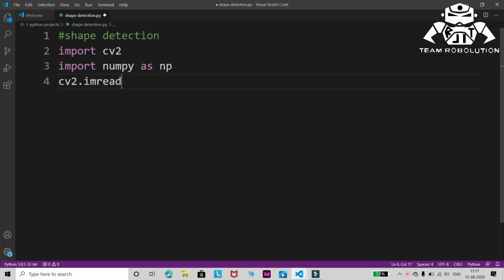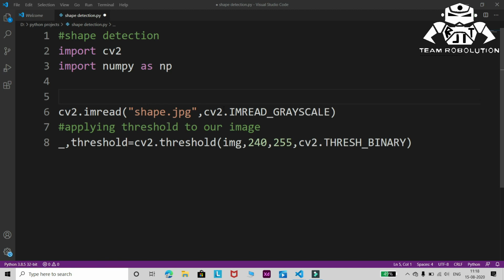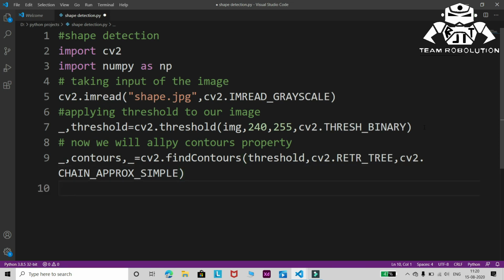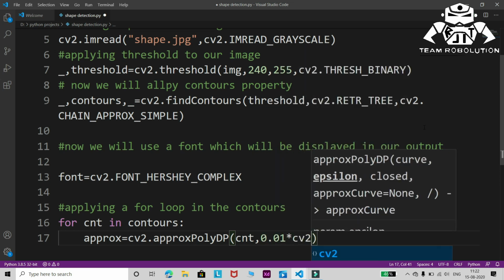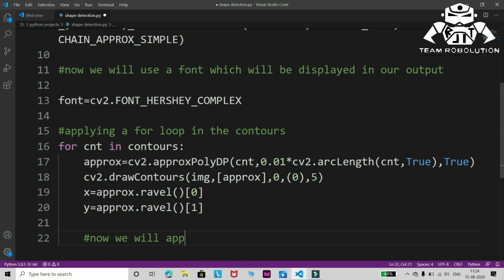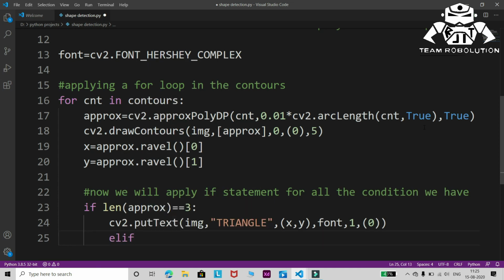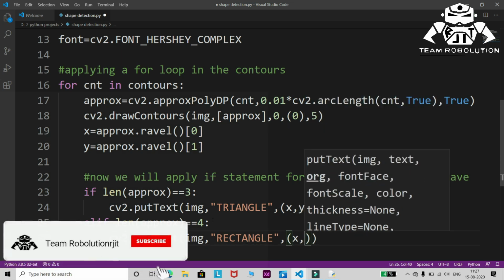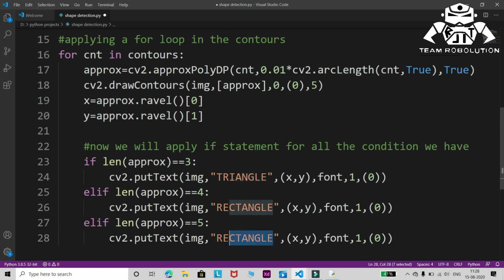Shape Detection in image using Open cv & Python || Image processing || Team Robolution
Hello everyone .

In this video, we will learn about how to detect shapes in an image  using open cv
 with python
This process is very easy and done with the help of finding contours  or lines around any object in an image.this process can also be used in live  feed shape detection with more rectification and improvements
  (colour detection using opencv )

Comment down your queries and feedback.
Share to spread knowledge.